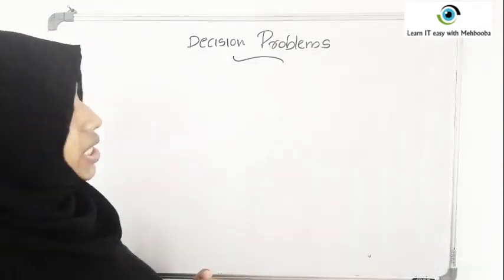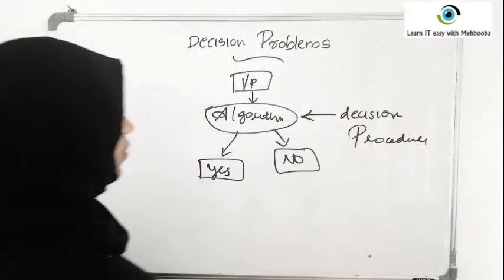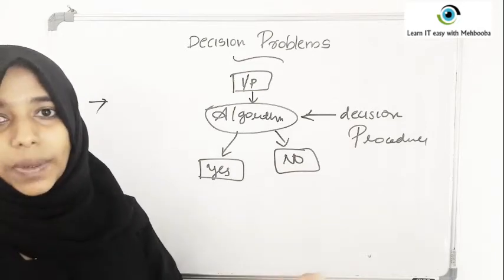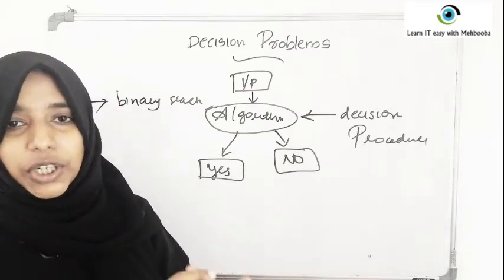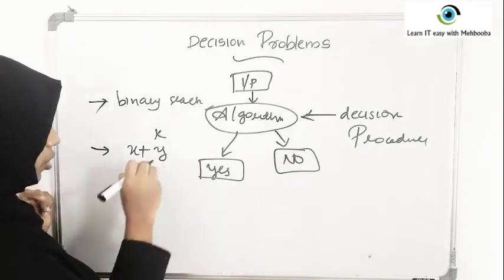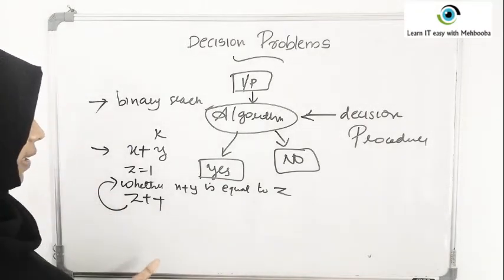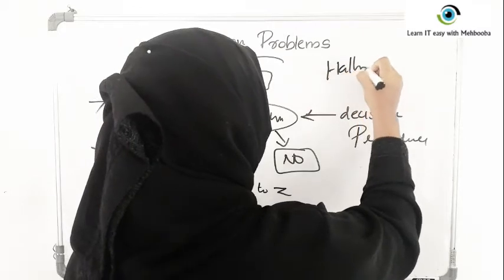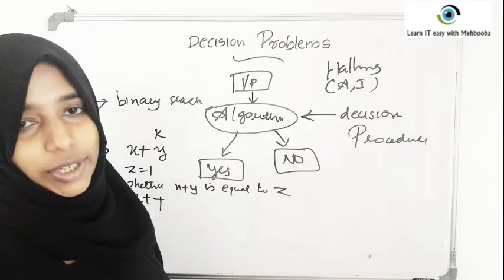COMPUTATIONAL COMPLEXITY- Lecture